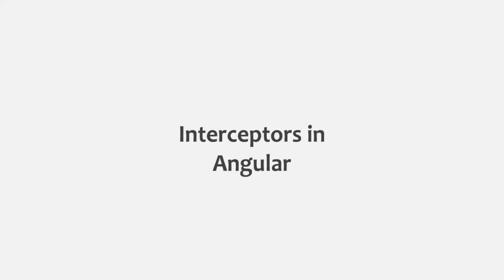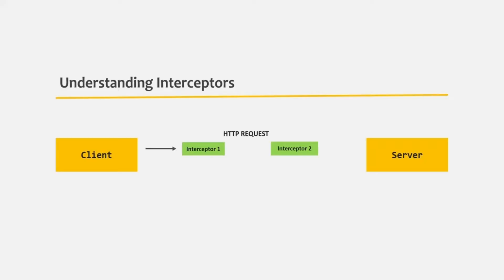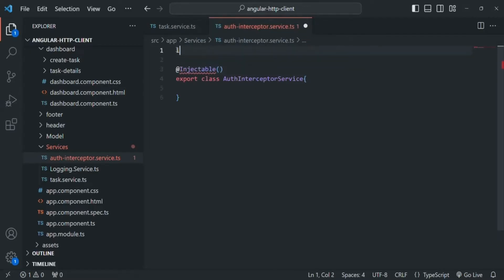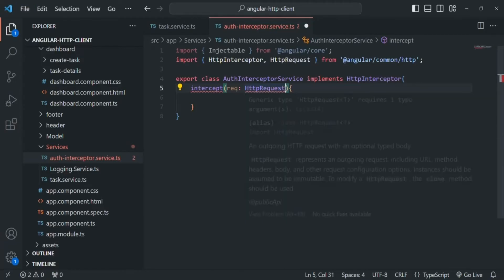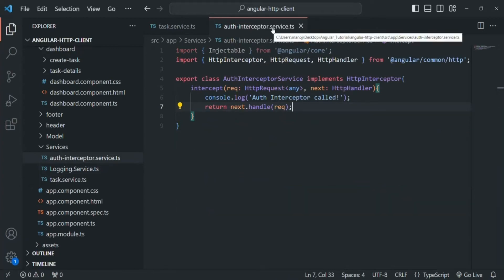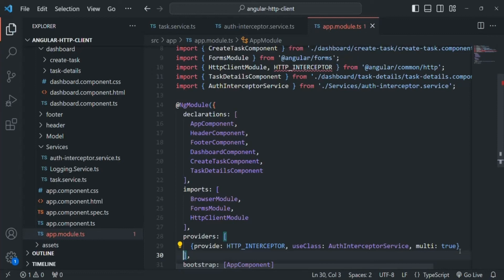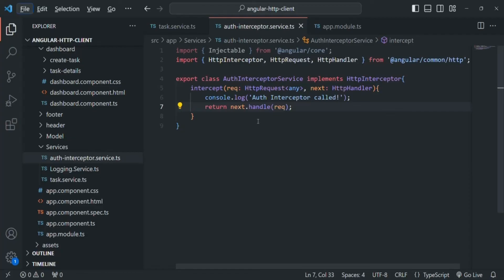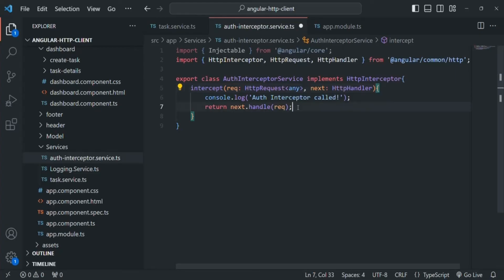#153 Interceptors in Angular | Angular HTTP Client | A Complete Angular Course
In this lecture we are going to learn about another advance concept in Angular HTTP Client called as interceptors. An interceptor allows us to manipulate the request in some way before it reaches to server. We can also modify the response received on the client before it is used. Let's learn about interceptors in great detail in this lecture.